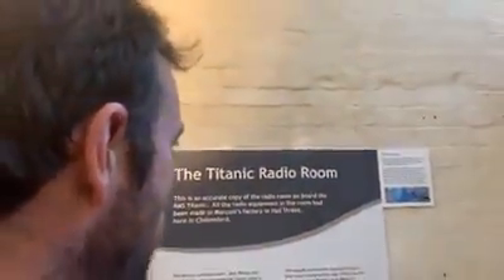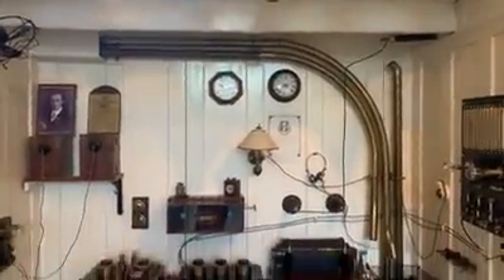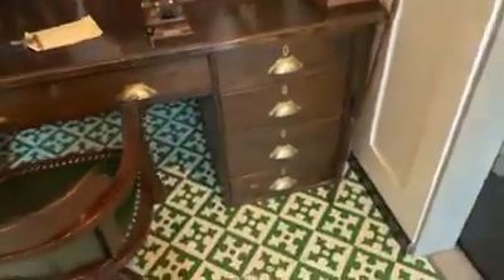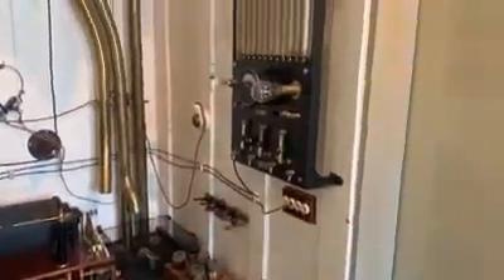The Titanic Radio Room